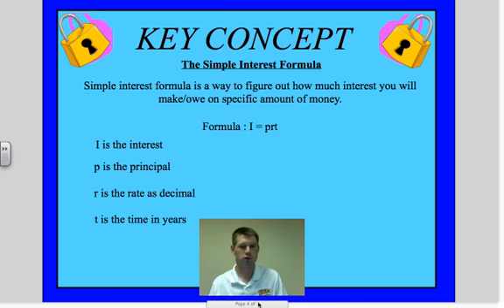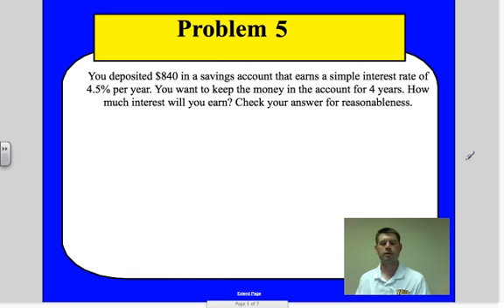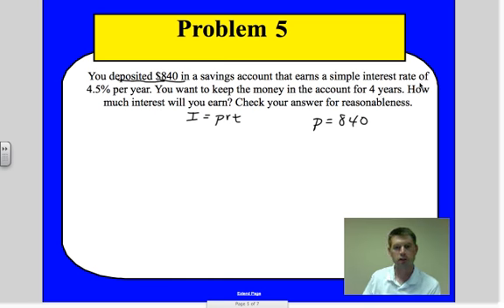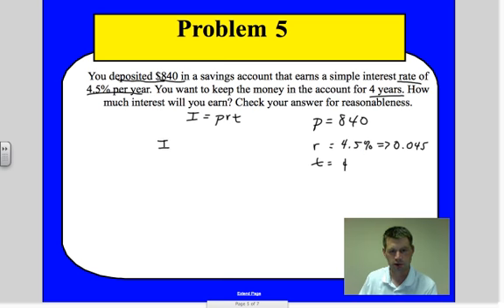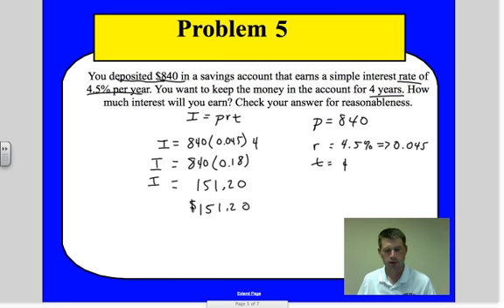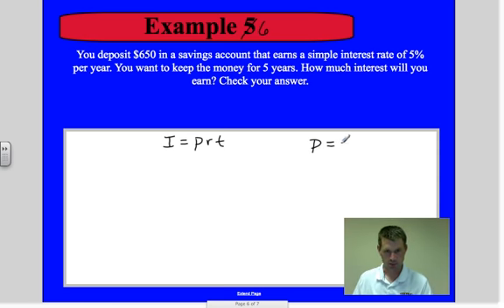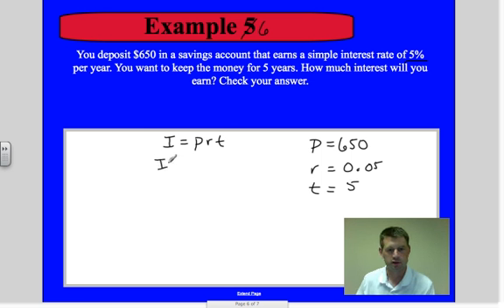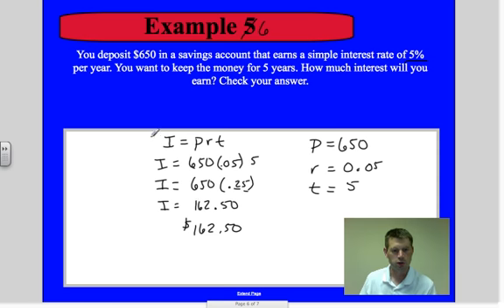Ch.2-9 Part B Percents.mp4